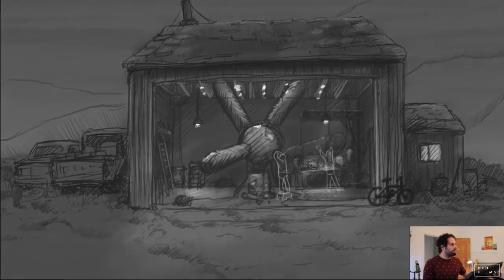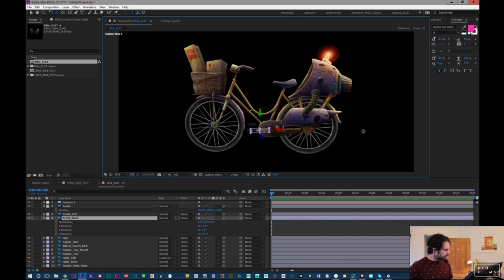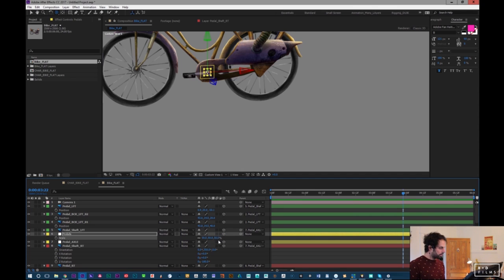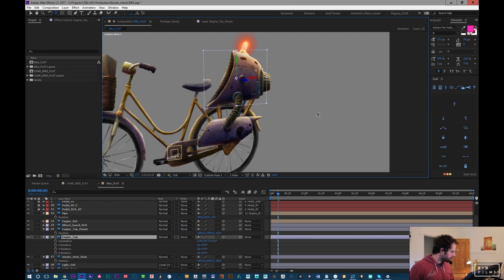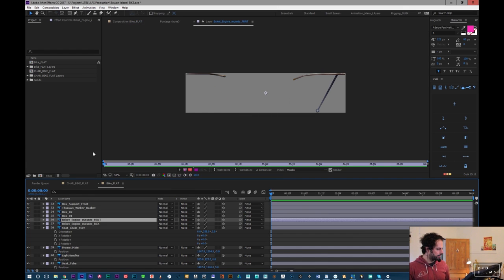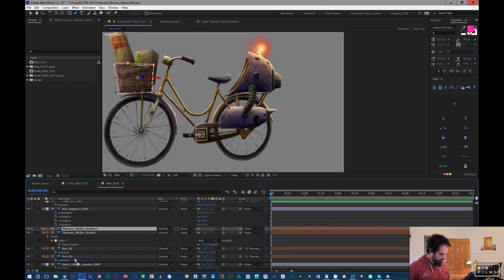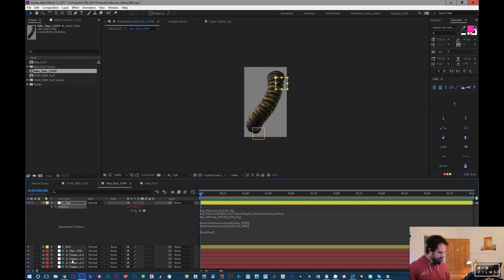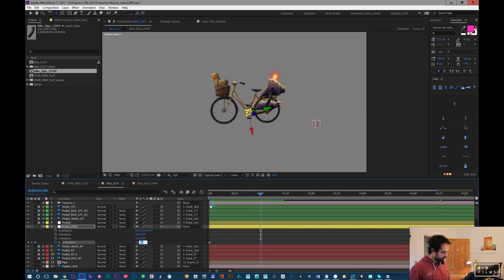Rigging, Compositing and Animating a Bike from Photoshop to After Effects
In this video I work on an animated scene for a feature length documentary we are working on. I take a layered Photoshop painting of a bike to After Effects, give it a 2.5D effect with depth and animate multiple bike elements.